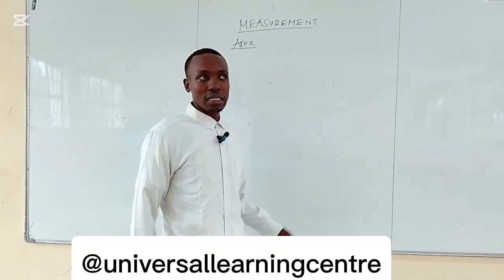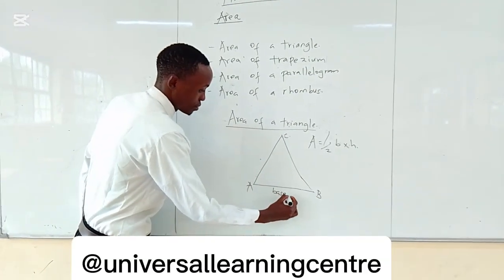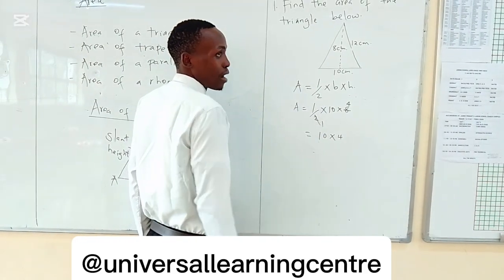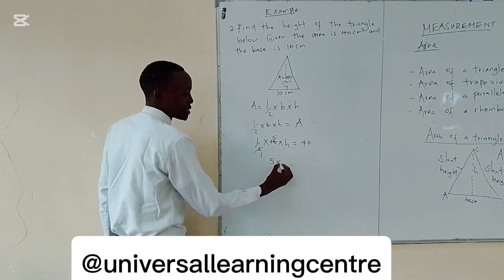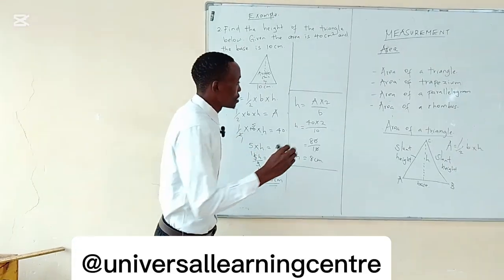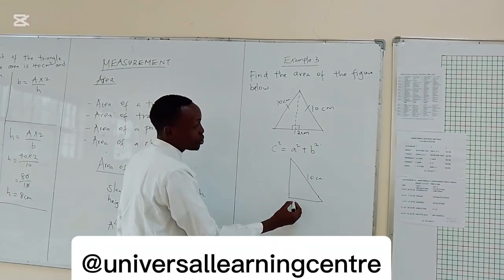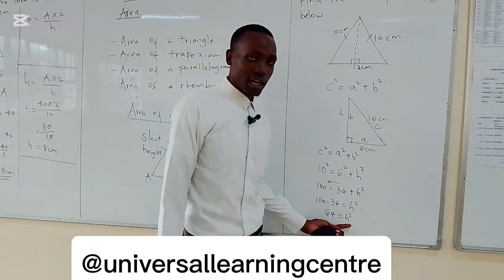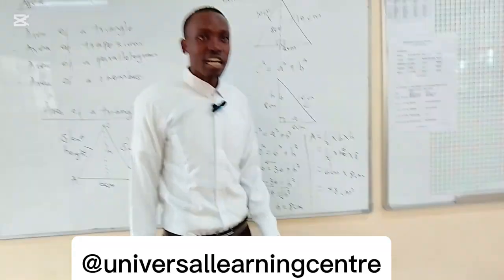How to solve area of a triangle in different situations | CBE Grade 7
Solving for area, base or height of a triangle is explained using different  situations using simplified formula for easy understanding.